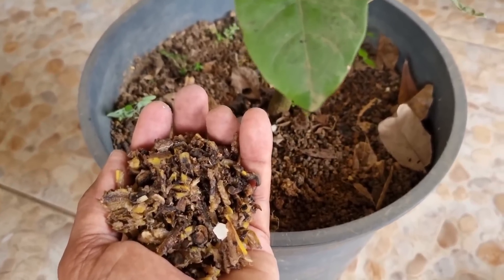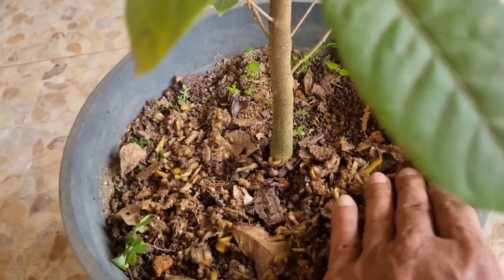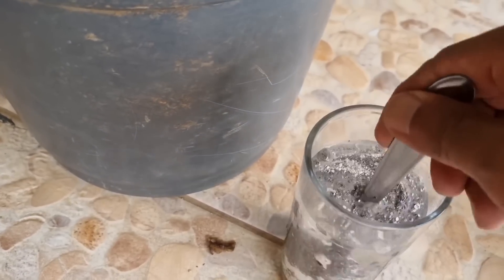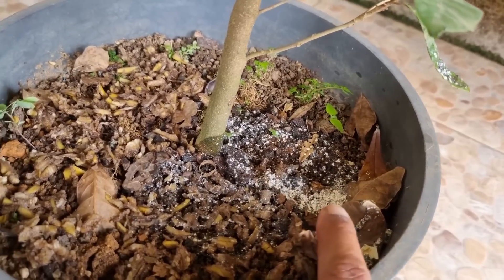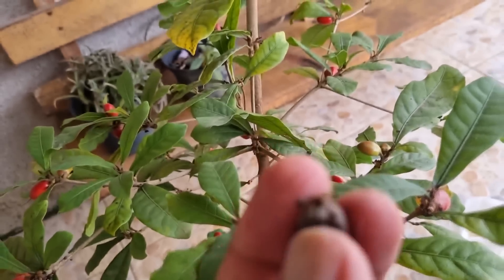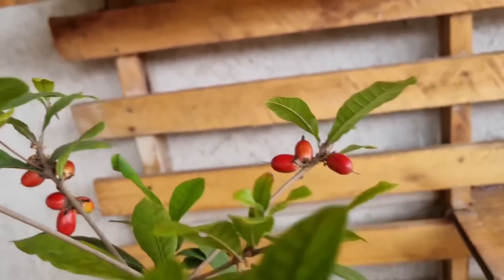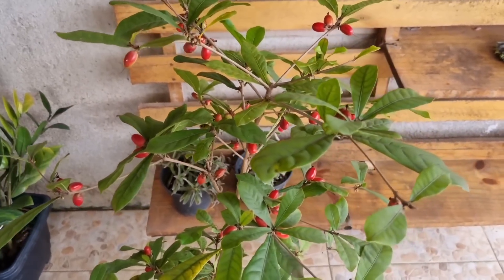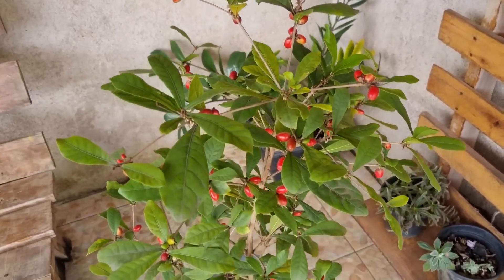Não ACREDITEI quando minha PLANTA PRODUZIU TANTOO (e não GASTEI NADA)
esse vídeo, eu vou te mostrar como fazer uma adubação para fazer duss plantad produzir muitooo mais, e além disso irei mostrar um método para adubação, segue essas dicas para ver tudo isso!

Dicas que você precisa estar ligado, vou falar do adubo, do vaso, vou dizer tudo que vc precisa saber!!!

E é muito importante também, que você tome cuidados para não erra nenhum passo.

Deus te abençoe! 🙏🏼

00:00 adubação
01:00 Adubo para plantas
01:10 vaso para sua frutifera
01:30 Como produzir mais frutos
02:00 método mais fácil de produzir mais frutos
03:00 faça sua planta produzir mais
04:00 produza muito mais frutos orgánico
05.00 fruta produzindo em vaso
Não esqueça da sua inscrição